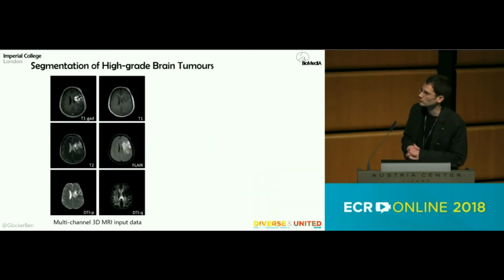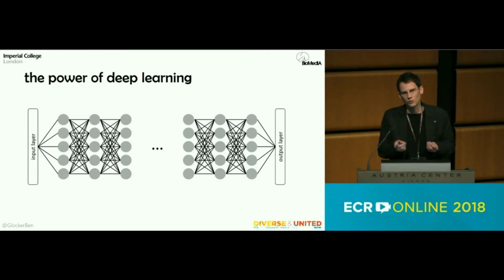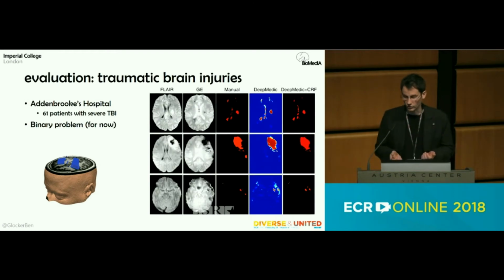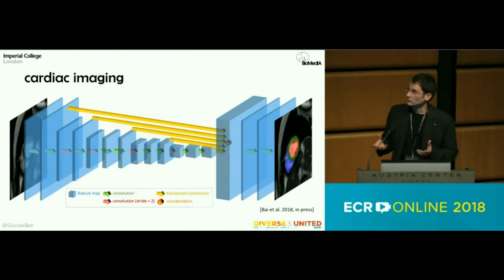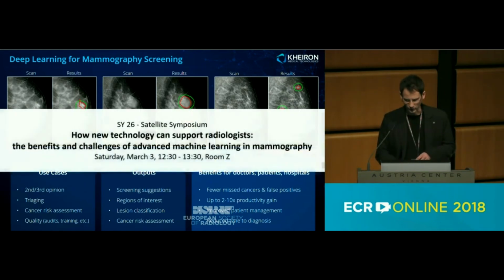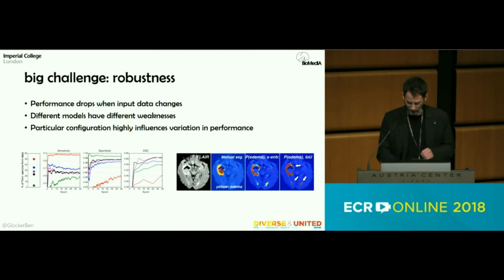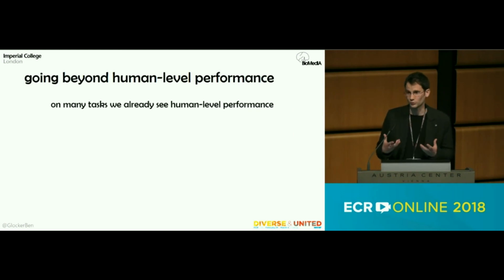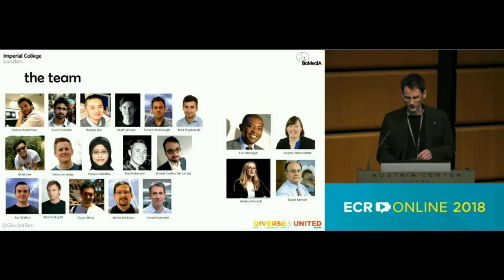Deep Learning for image segmentation - Ben Glocker - ECR 2018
Presentation at the 2018 European Congress of Radiology in the special focus session 'Artificial intelligence and radiology: a perfect match?'.